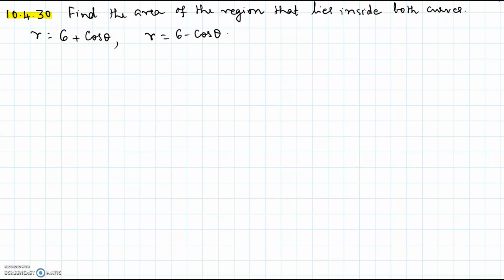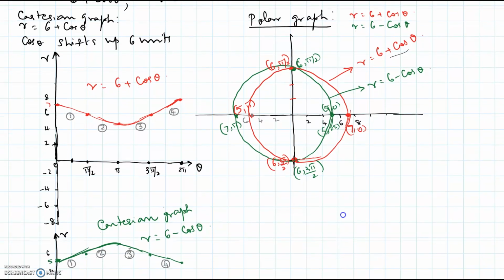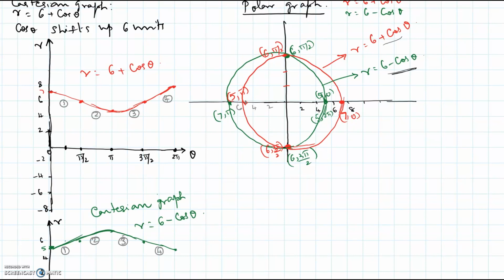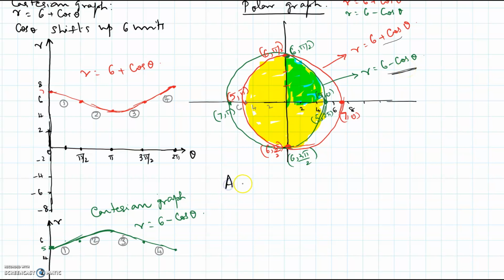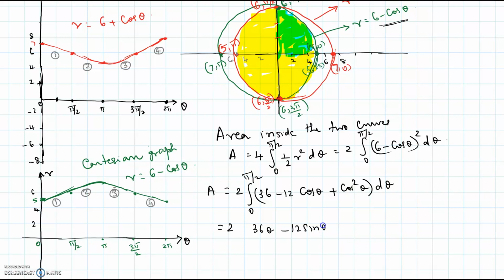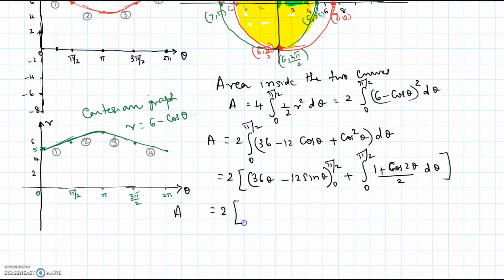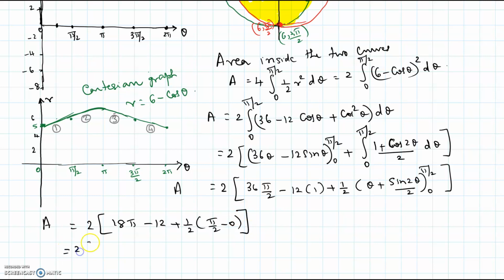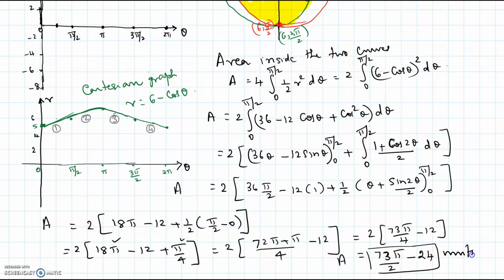Area that lies inside two polar curves - 10.4.30